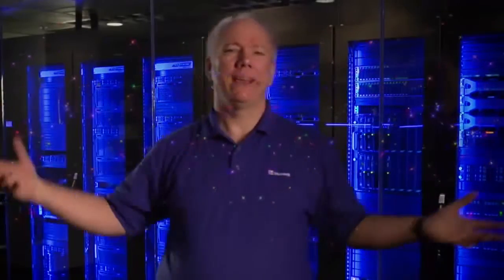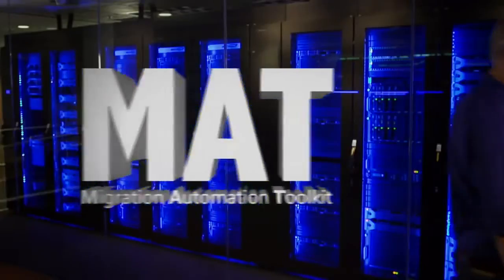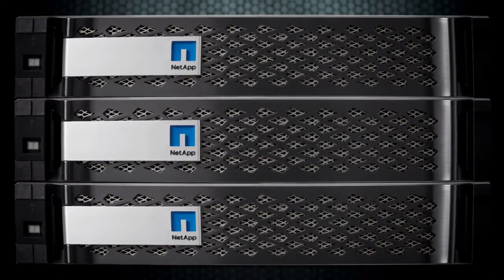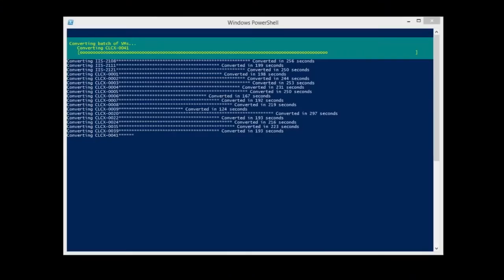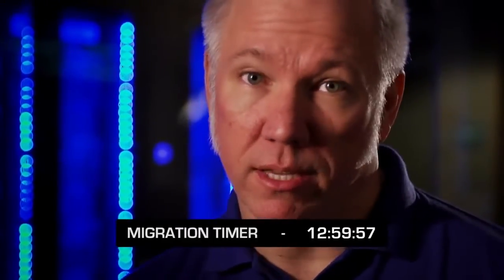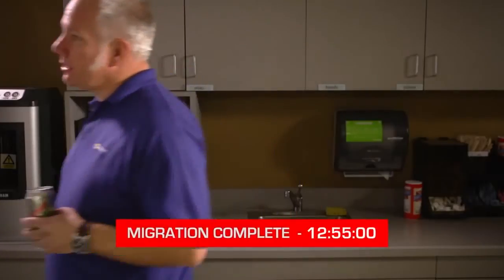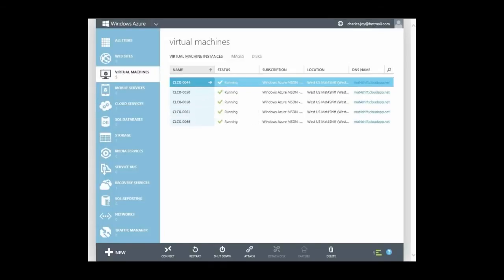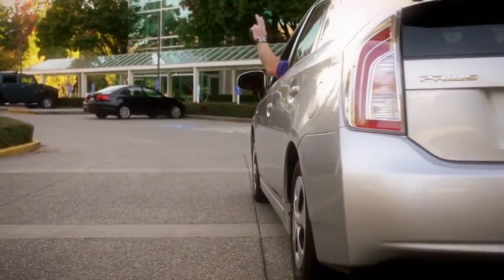Fast and Easy VMware Migration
Until now, planning a migration from VMware to Hyper-V meant that even though you'd save money, you'd spend days migrating the VM's in your datacenter.

Now you can do it in about 5 minutes.

In this video, Migration Mark discusses the this remarkable tool he's built with our friends from NetApp -- the Migration Automation Toolkit (MAT).

The Migration Automation Toolkit (MAT) is a collection of PowerShell scripts that will automate VM conversions. This version of MAT is powered by NetApp's Project Shift (which are PowerShell cmdlets found in NetApp's Data ONTAP PowerShell Toolkit version 3.0. Like the original MAT it is back ended by a SQL instance (SQL Express will work). MAT (powered by Project Shift) is able to convert VMs at incredible speeds. Most VMs are fully converted in under 5 mins, so that even customers with very small service windows can use the toolkit.